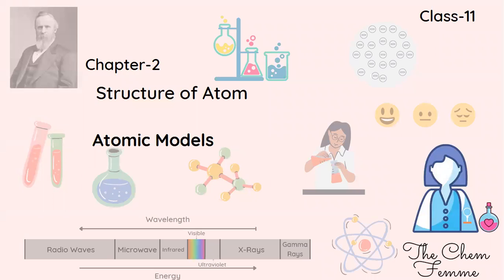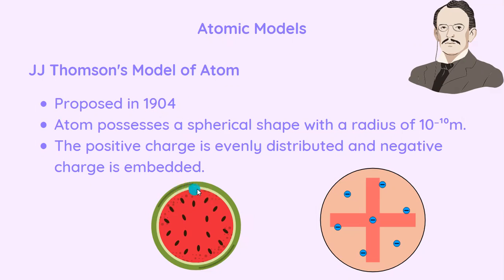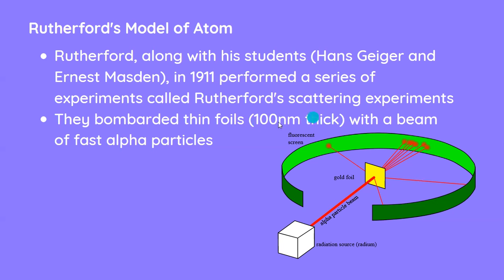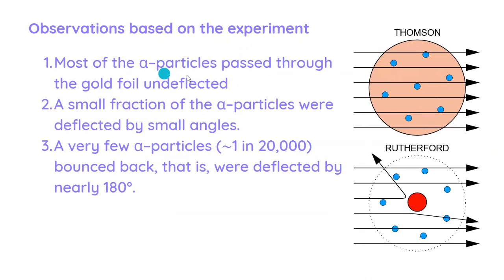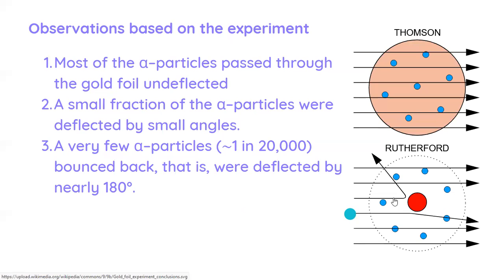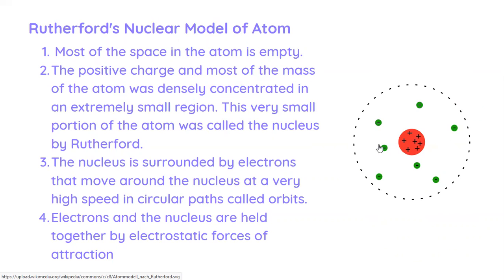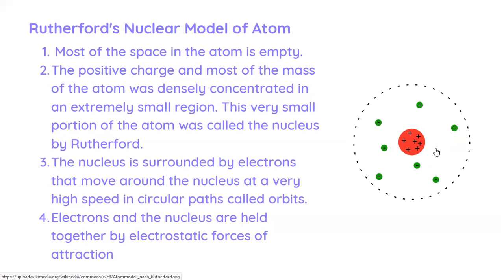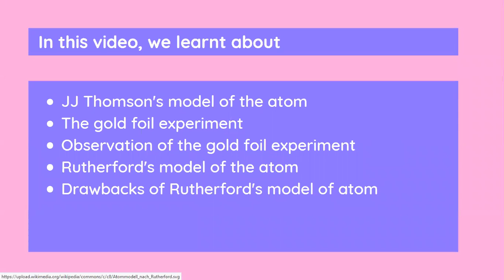JJ Thomson's Model, Rutherford's Model (Structure of Atom)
This video is about the second topic of the second chapter (Structure of atom).

By the end of the video, you will be able to answer the following
What is JJ Thomson's model of an atom and what are its drawbacks?
What is the Gold foil experiment?
What are the observations made by Rutherford?
What are the conclusions of the gold foil experiment?
State the postulates of Rutherford's model of the atom?
What are the drawbacks of Rutherford's model of the atom?

The images have been obtained from the following sources
JJ Thomson's model of the atom
Gold foil experiment
Rutherford observation
Kurzon, Public domain via Wikimedia Commons
Rutherford's model of the atom

Check out the next video on the topic- Atomic number and Mass number